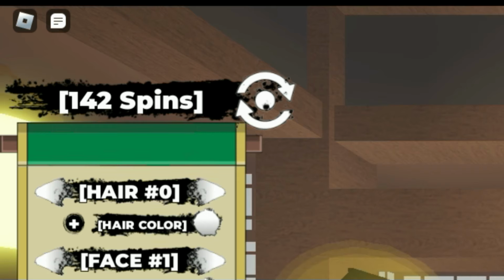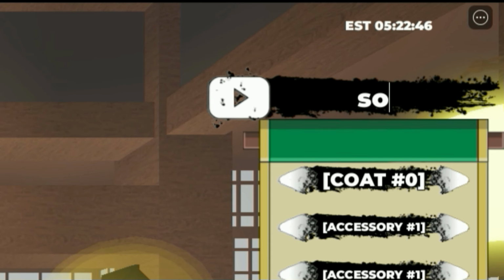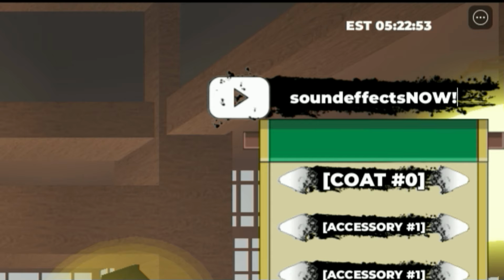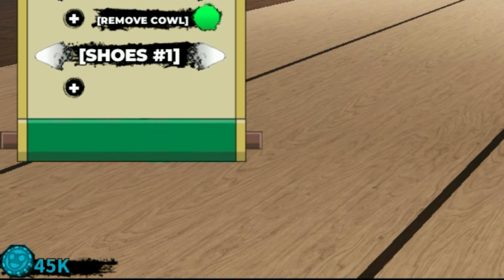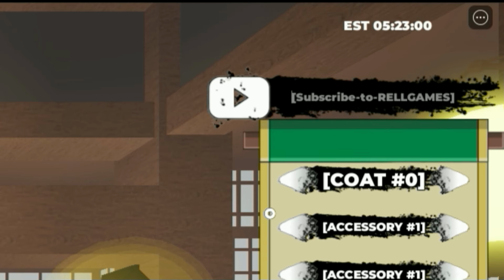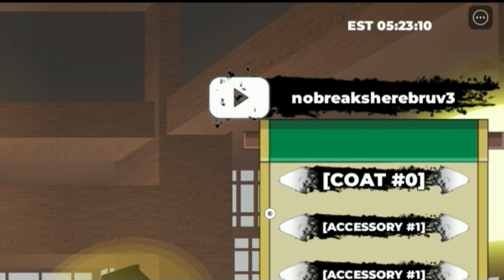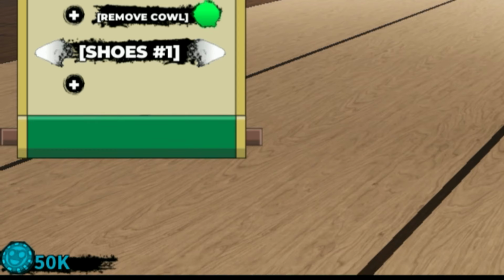[New] RELL Games Just RELEASED New CODES In Shindo Life!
Hey guys, in this video I'll be redeeming new codes and every working codes in shindo life.